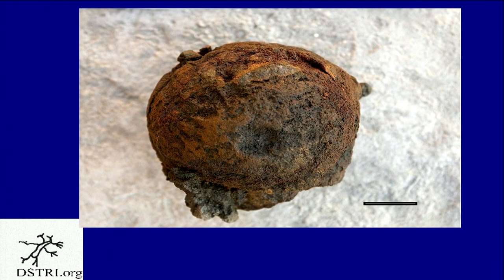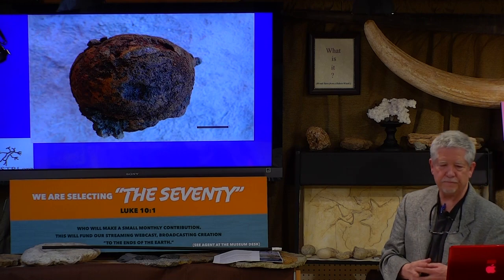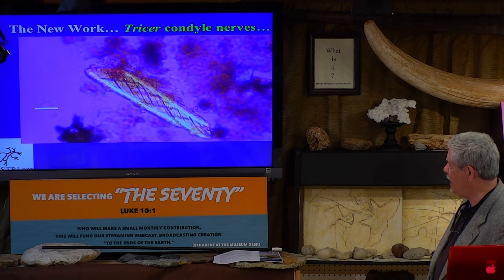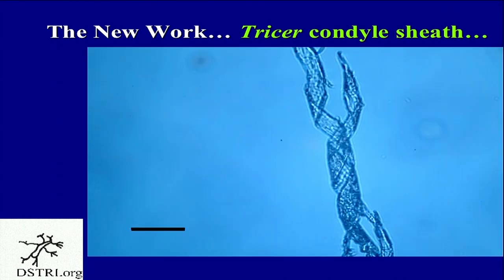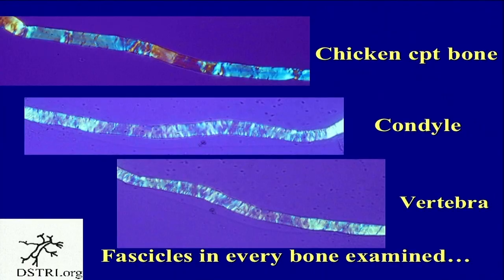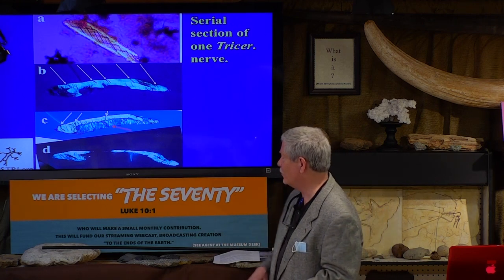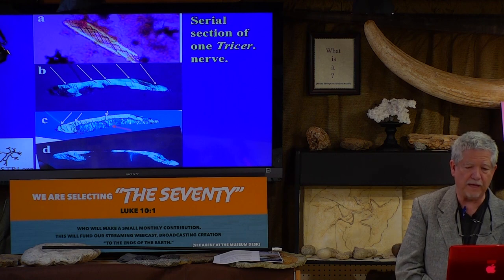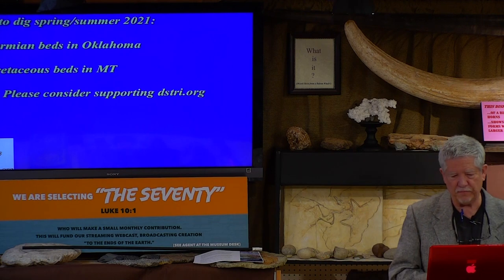A Triceratops Condyle